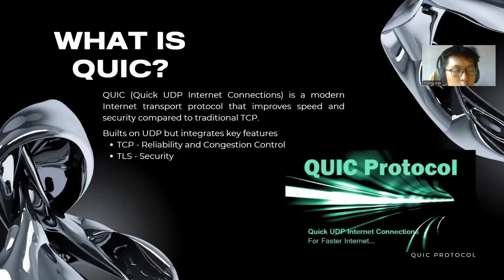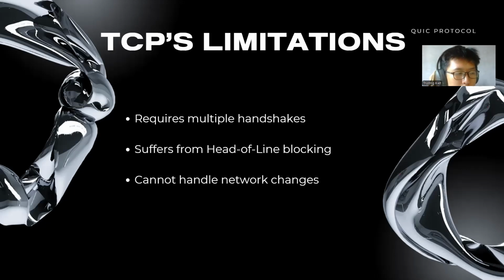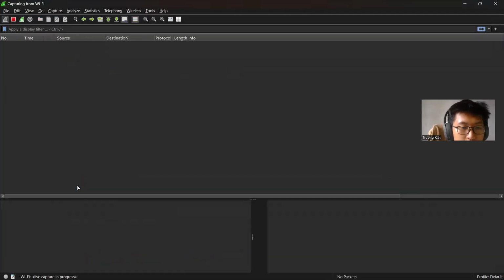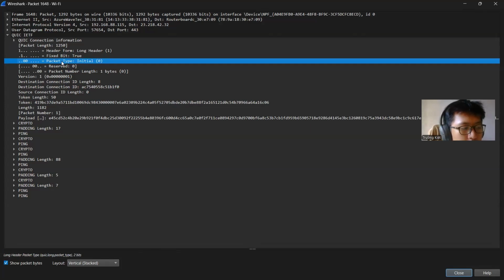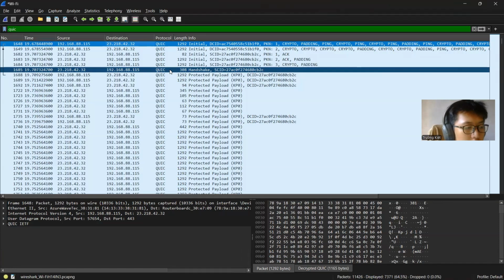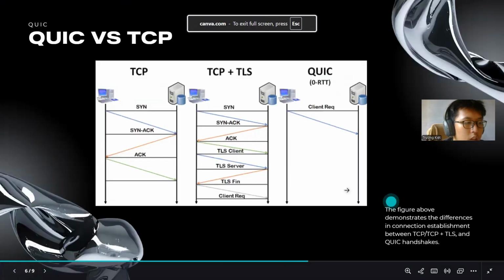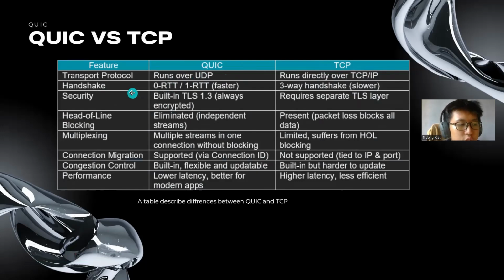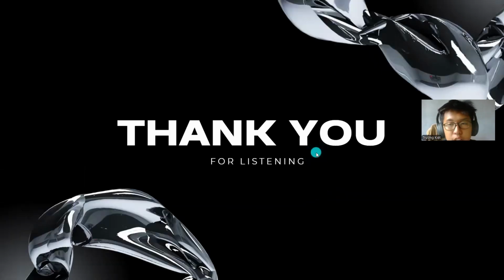SIT202_6.3HD: My Awesome Tutorial